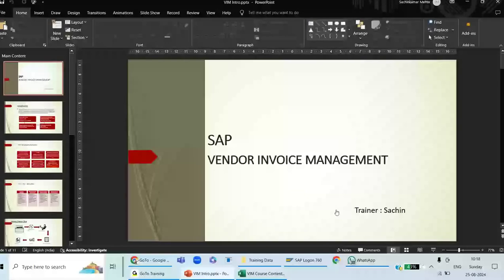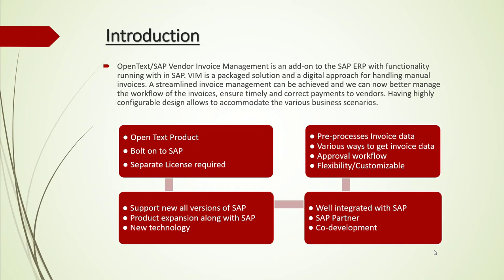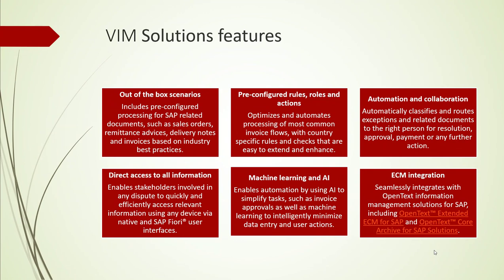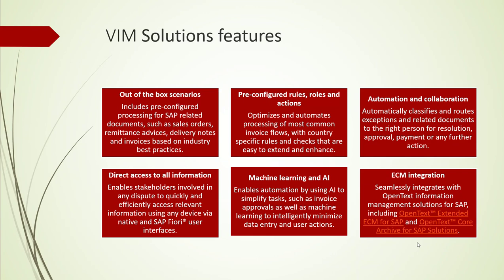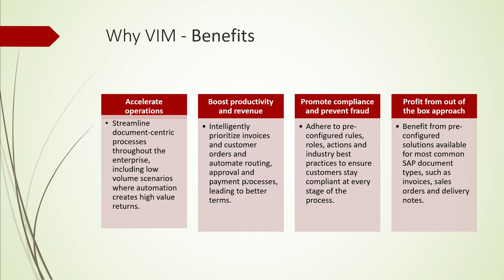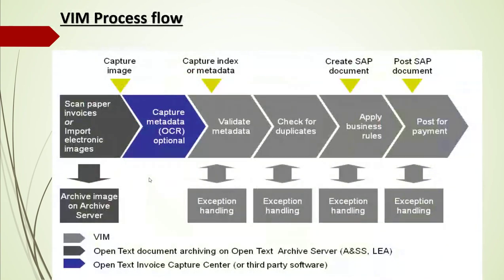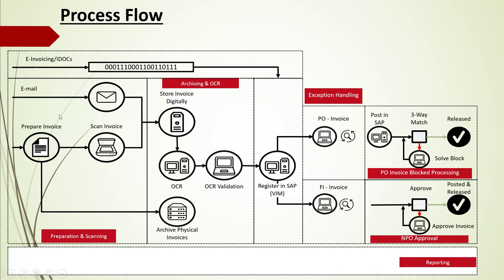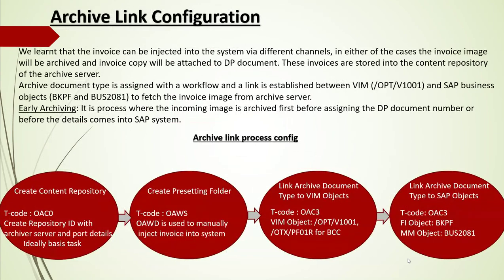SAP Open Text VIM